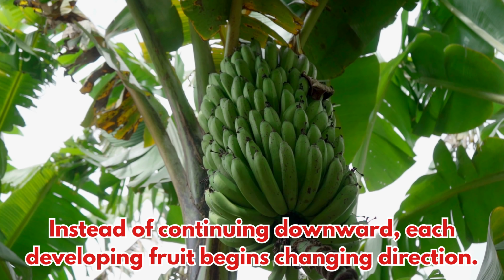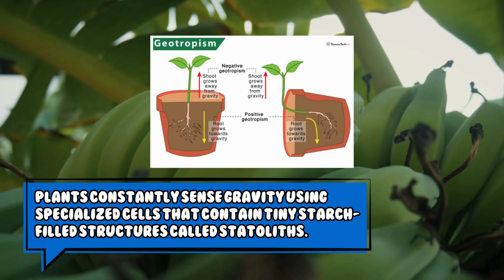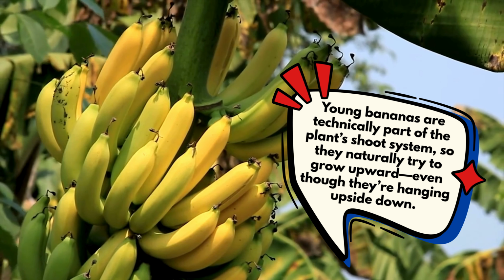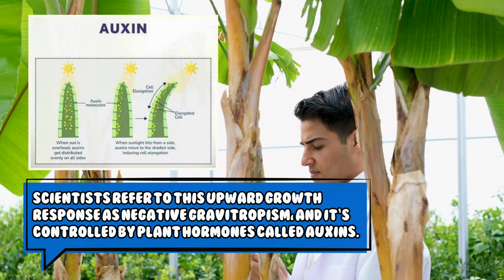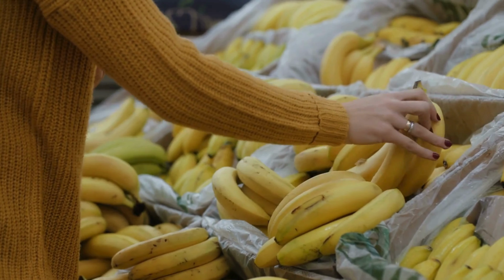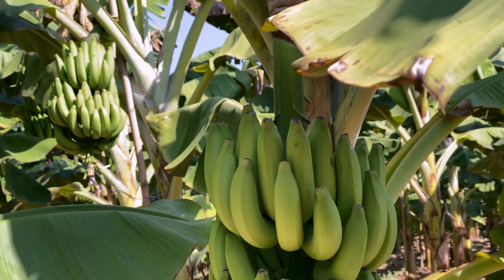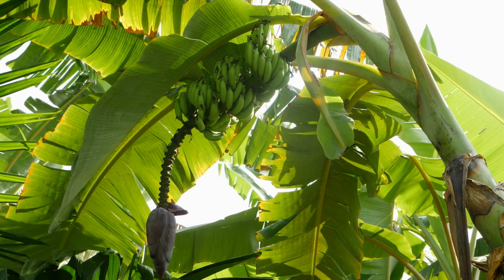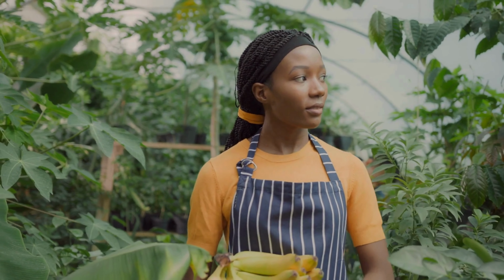Bananas: Why They Grow Curved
Bananas look pretty ordinary... until you realize they literally bend on purpose.

In this video, we uncover the surprisingly clever science behind one of the world's most recognizable fruits. Why don't bananas grow straight? Is gravity to blame? Does sunlight have something to do with it? And how does a fruit "know" which way is up?

From plant hormones and gravity sensors to the tug-of-war between gravitropism and phototropism, we'll explore the fascinating biology that gives bananas their iconic curve. Along the way, we'll also discover why banana plants aren't actually trees... and why plants might secretly be better problem-solvers than the rest of us.

⏱️ Timestamps:
00:00 – Introduction
​00:34 – Bananas don't grow the way you think
​01:57 – How bananas fight gravity
​04:02 – Why sunlight bends the fruit
​05:41 – Why some bananas are curvier than others
​07:30 – Conclusion